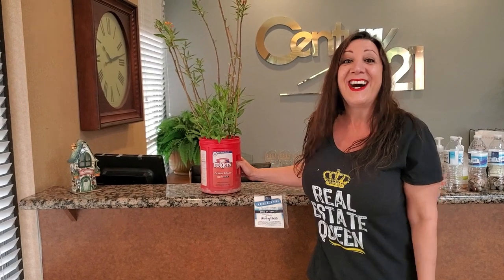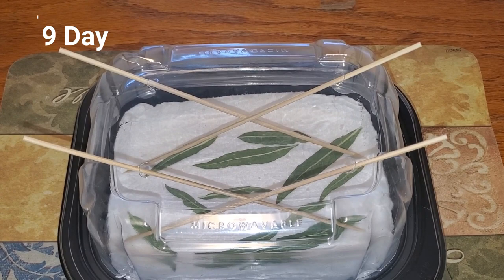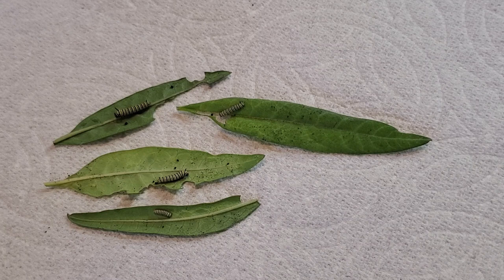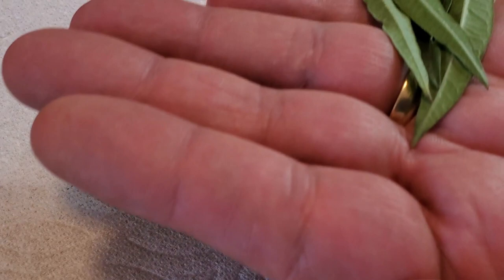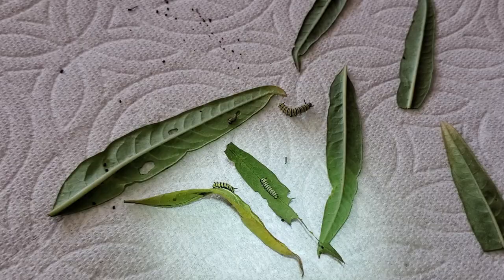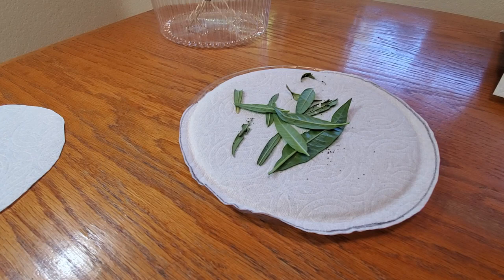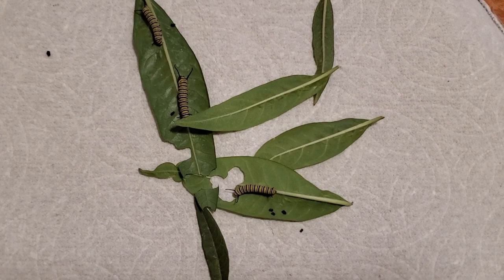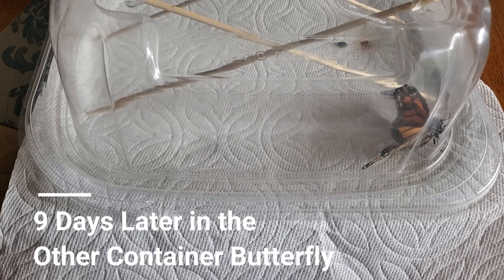Monarch Butterfly Caterpillar Life Cycle - Egg to Chrysalis to Butterfly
Monarch Caterpillars love Milkweed, that is their host plant. Monarch Butterflies like to lay their eggs on it and then when the caterpillars hatch they eat it and grow larger till they turn into butterflies. This is the whole process, from Egg to Caterpillar to Chrysalis to Butterfly.  It's about a one month process. It takes 4 days for the egg to hatch and then about 2 weeks for the caterpillar to metamorphize into it's chrysalis. After that it takes about 10 days to hatch. It's a very cool process, that we enjoyed documenting.